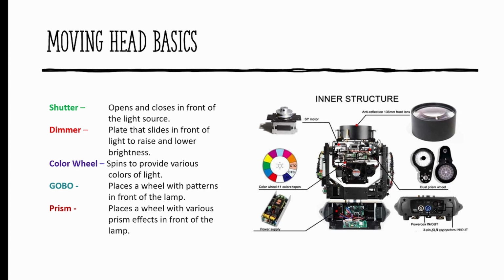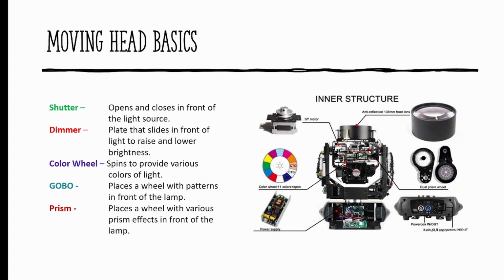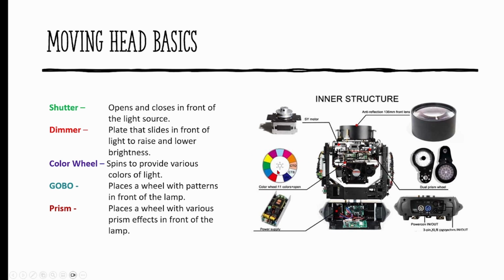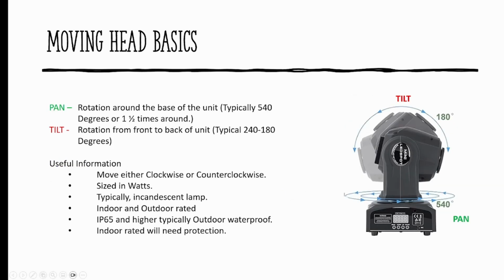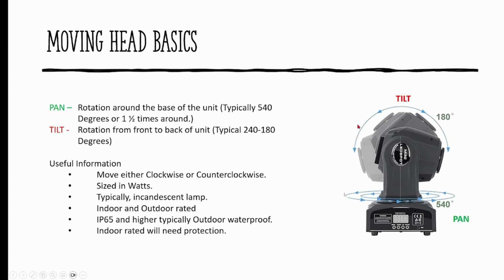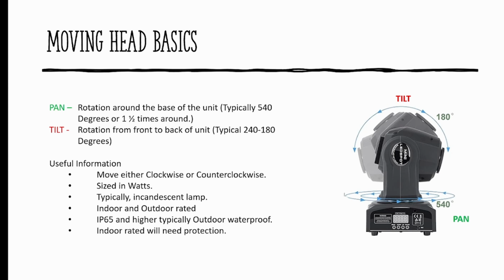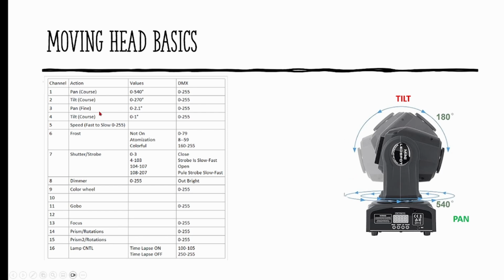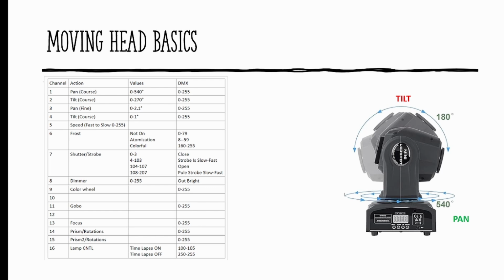Moving Heads Part 2 Mover Basics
This is part of a multi-part video series on Moving Heads. In this video we cover the following topics:
- The basic anatomy of a moving head
- Terminology of the basic parts
- Operation of the moving head
- Rotation and how to mount for your display

for sequences and other materials.